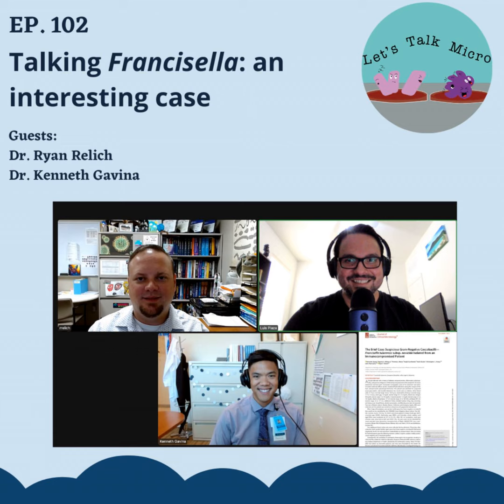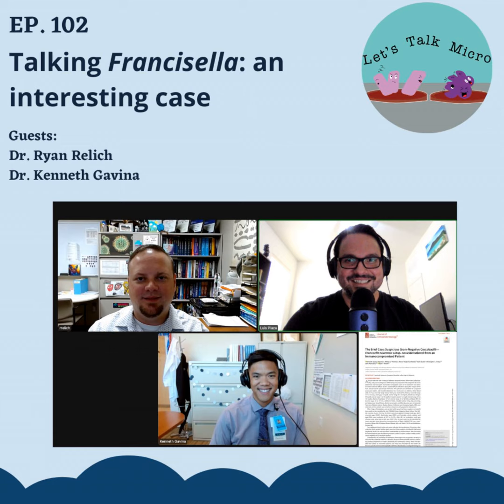102: Talking Francisella: an interesting case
In this episode Dr. Ryan Relich and Dr. Kenneth Gavina join the podcast to talk about an article where Francisella tularensis spp. novicida was recovered from a blood culture. Are you familiar with this organism? What are the subspecies of Francisella tularensis? What are the biochemicals tested on it and their results? While most of us might never see this organism in our careers, being aware and prepared to recognize it is essential. We have to be prepared and have a plan in place. Tune in to learn more about this organism. Link to article